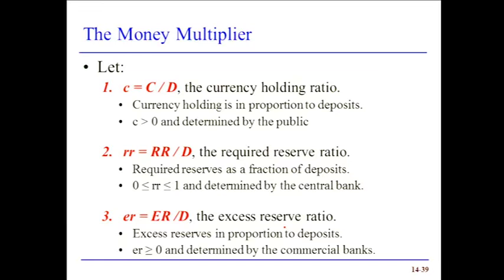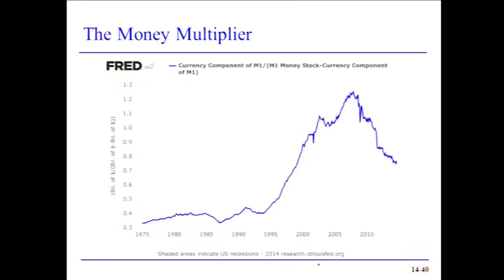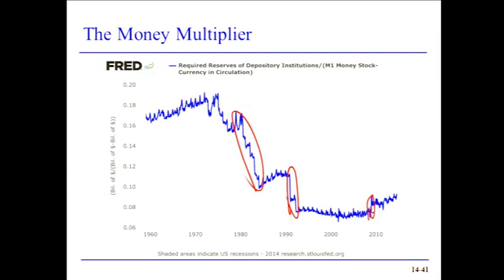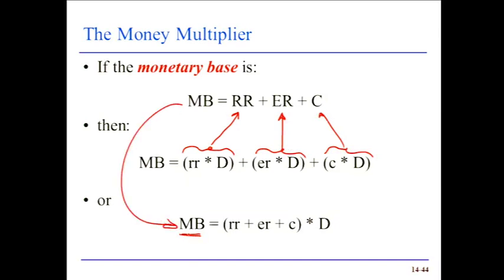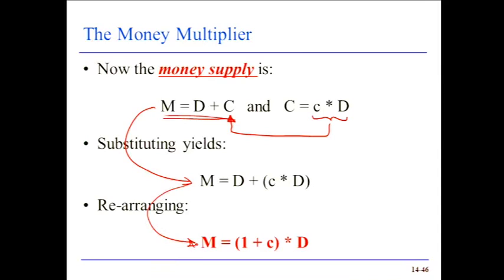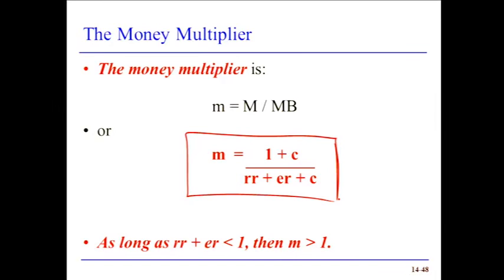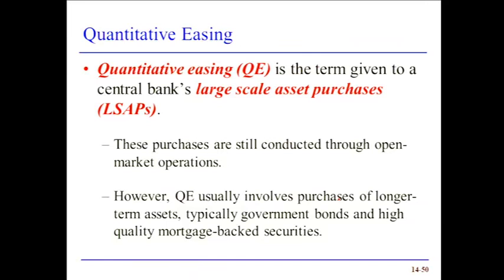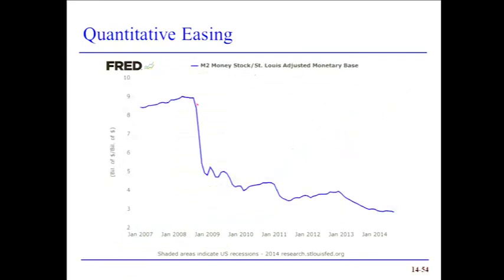2014 10 23 Economics 100B 2014 10 23 The Aggregate Demand and Supply Model, Part 2002